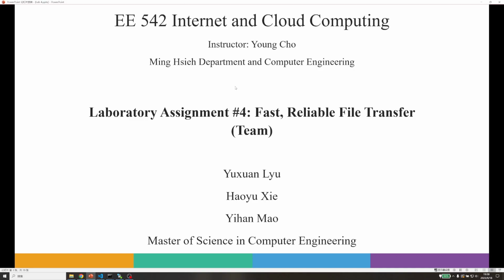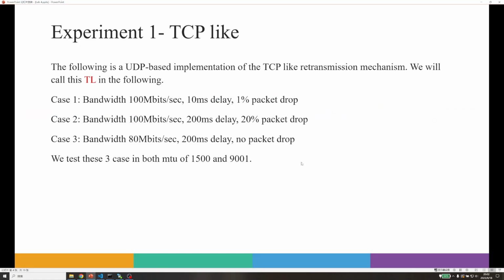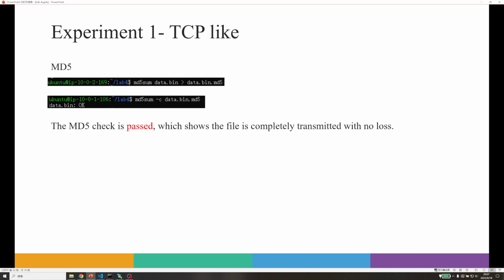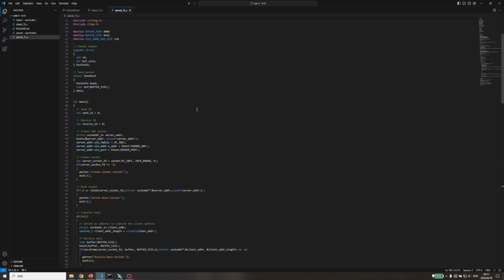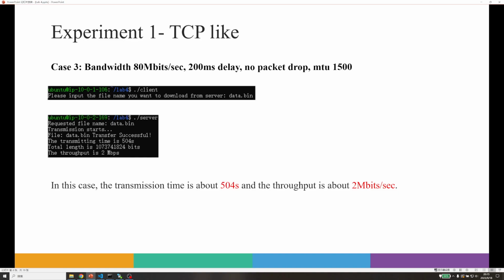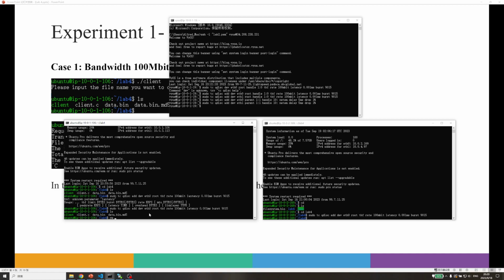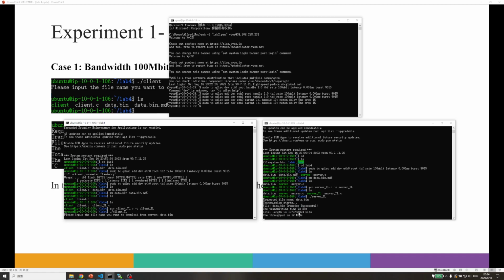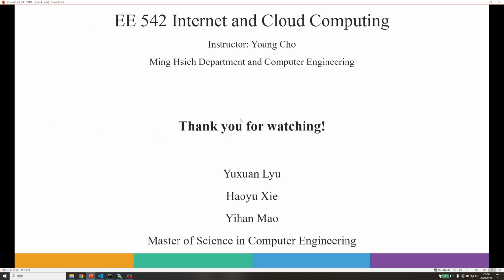4. Fast, Reliable Transfer